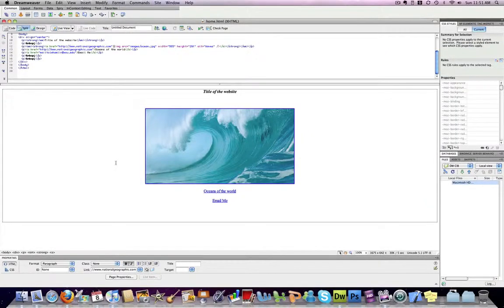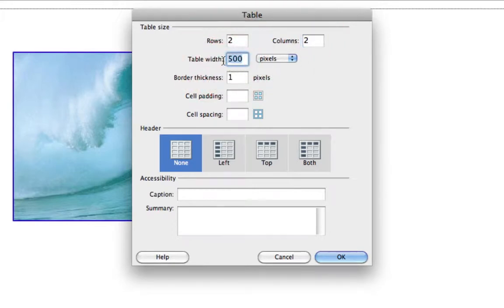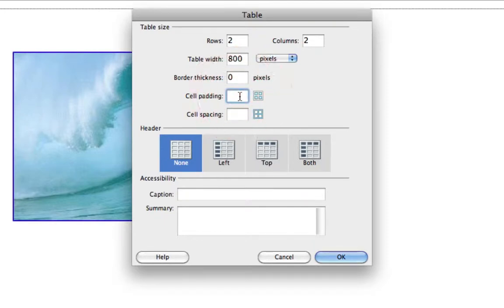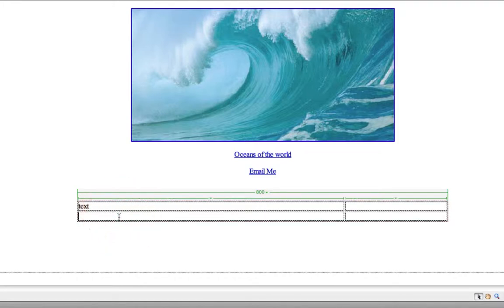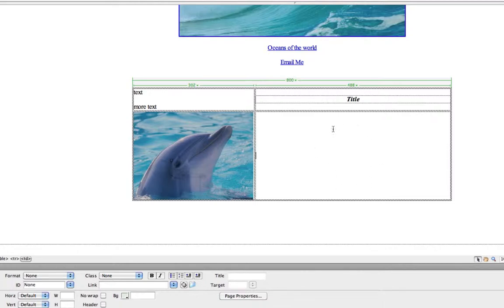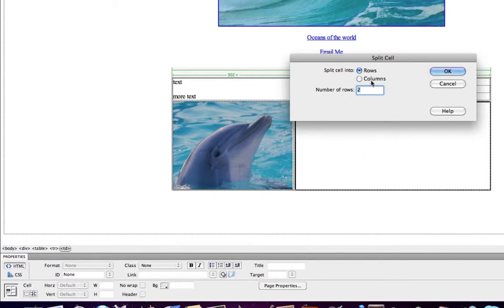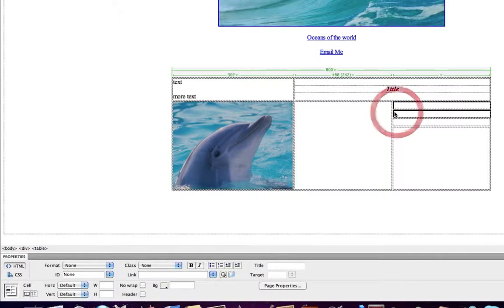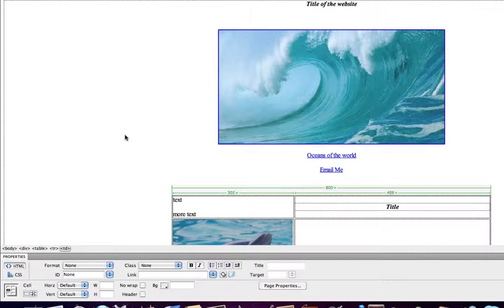Adding Tables in Dreamweaver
Tables make it easy to organize the content on your web page. Dreamweaver allows you to customize your tables and even house all of your web page's content within a table, making it easy to create a clean and professional looking site.